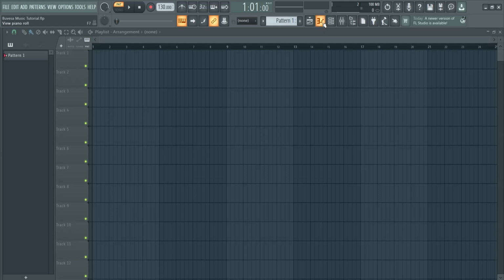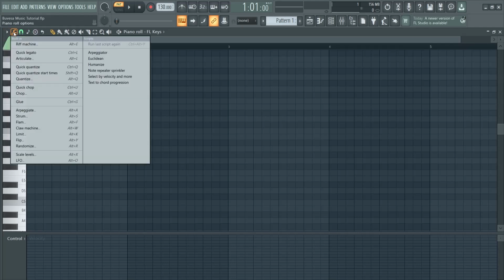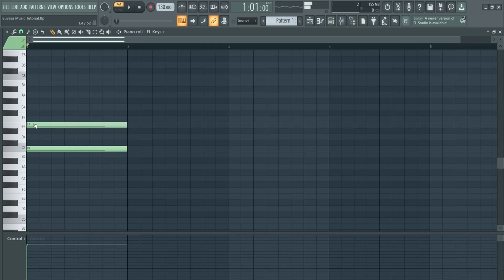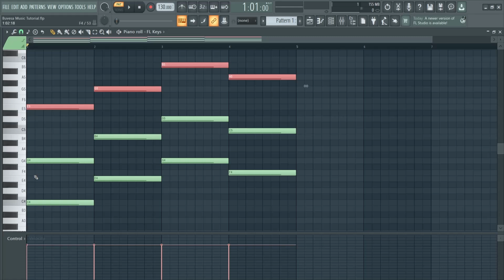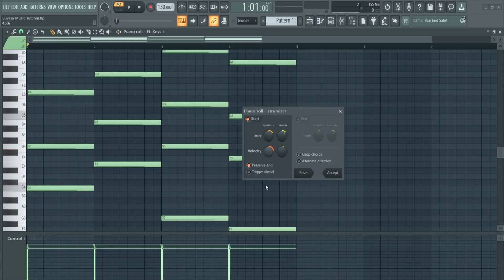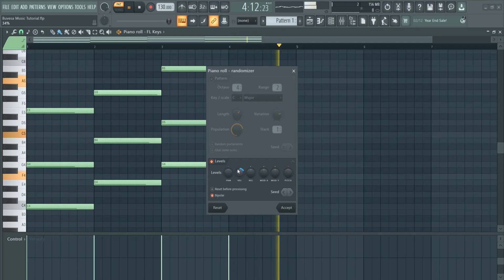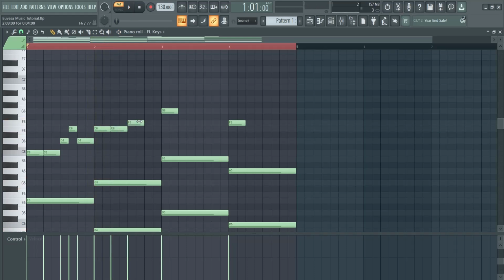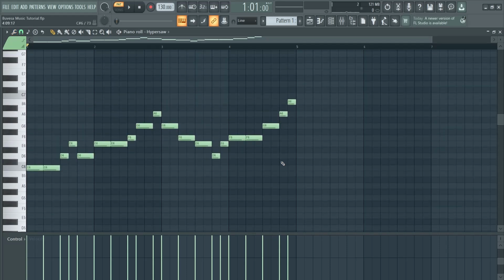FL Studio Piano Roll Tutorial (for beginners)